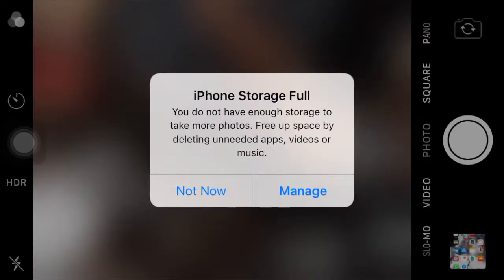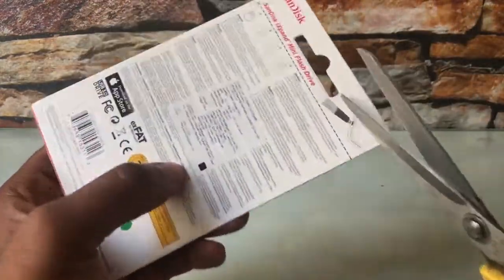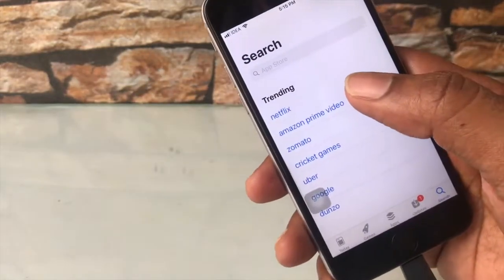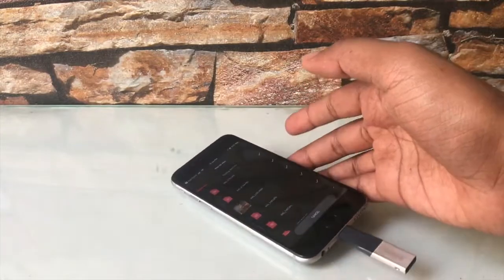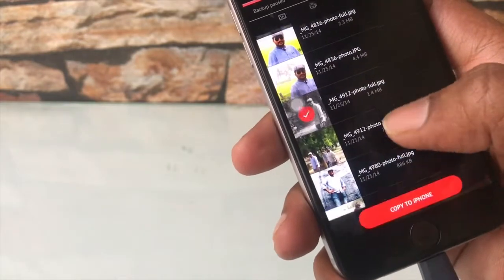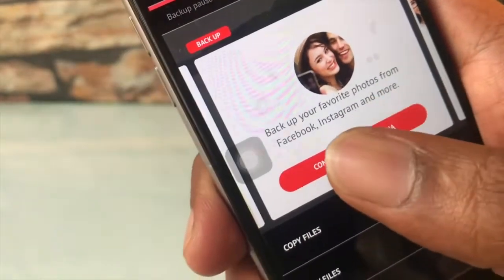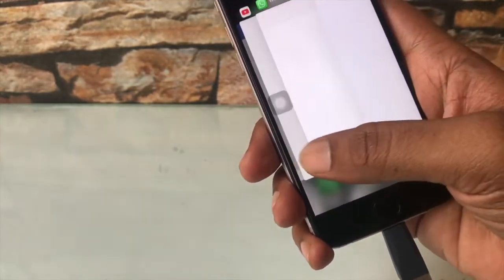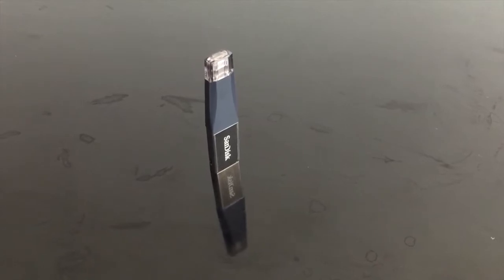EXPANDABLE MEMORY FOR IPHONE | SANDISK IXPAND FLASH DRIVE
This is the solution for all the iOS devices running out of memory